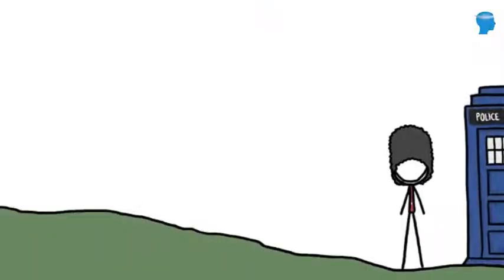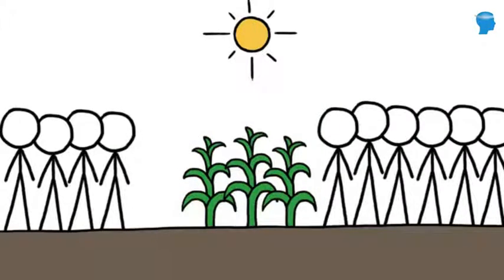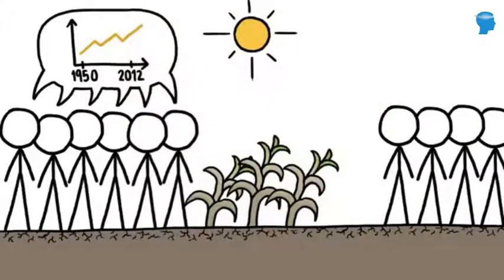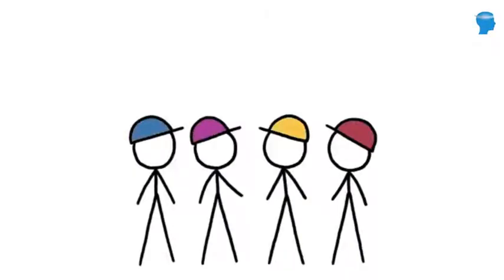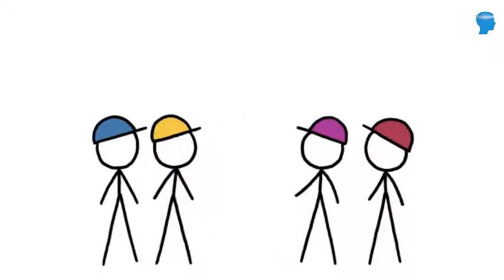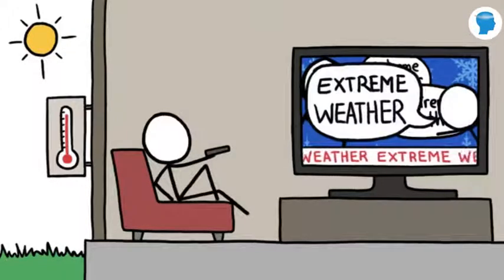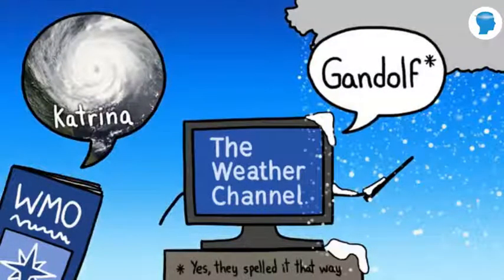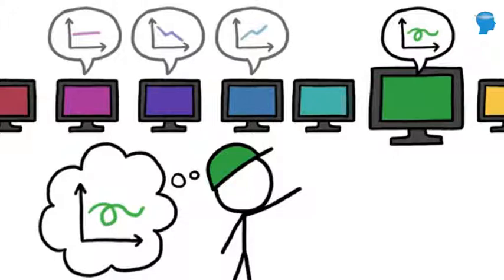Different aspects of Extreme Weather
:- Different aspects of Extreme Weather. Is the weather getting weirder?  Weather of 2012 in us media record says it’s third warmest weather in the century but according to United States people some says its global warning and same says its warmer than usual.